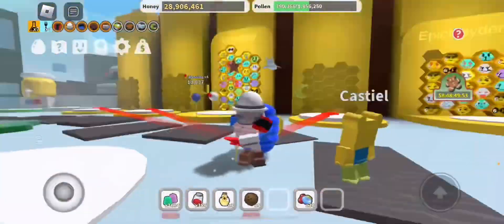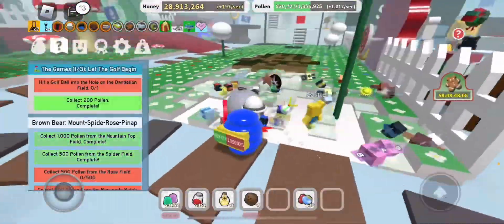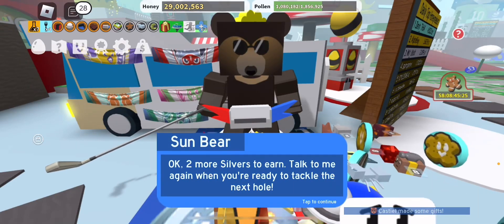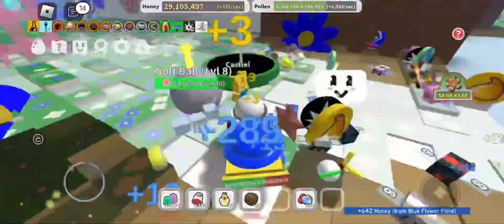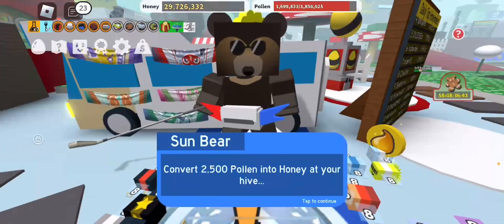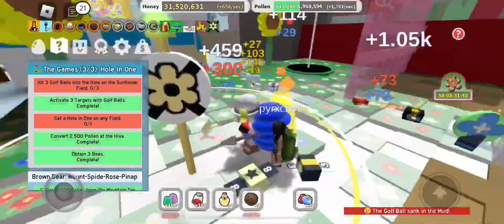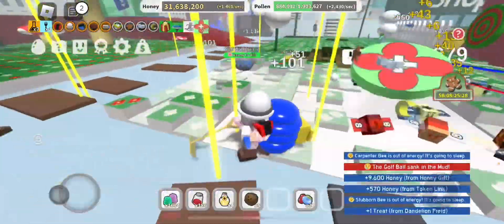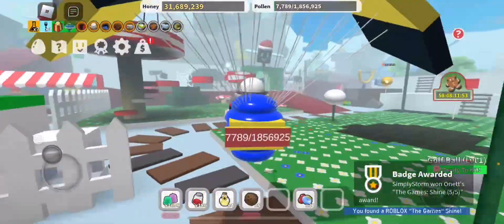[EVENT] How To Get The “5 Shines & 3 Silvers” Badges | ROBLOX Bee Swarm Simulator- The Games ^^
Hey everyone, in today’s video I go over on how to get ALL 5 Shines & 3 Silvers In “The Games” Bee Swarm Simulator! ✧

Make sure to share my videos so others can get these awesome badges too! ✧